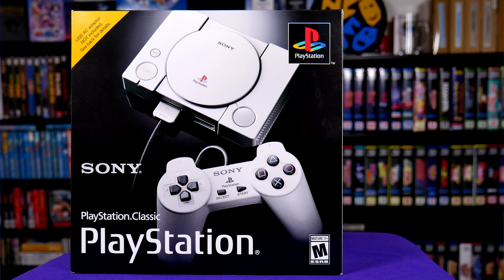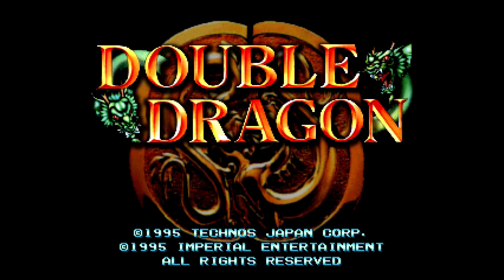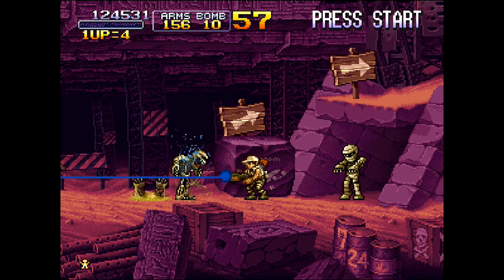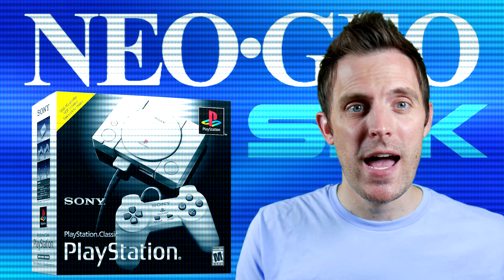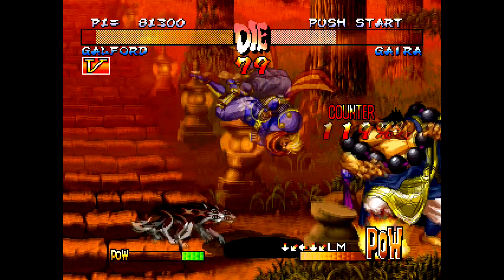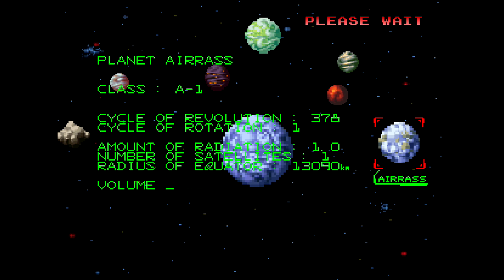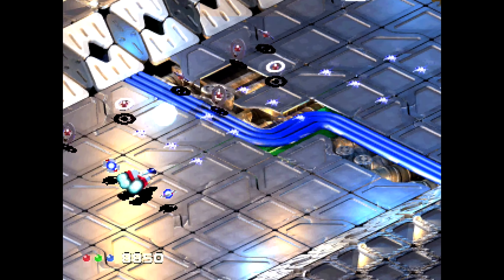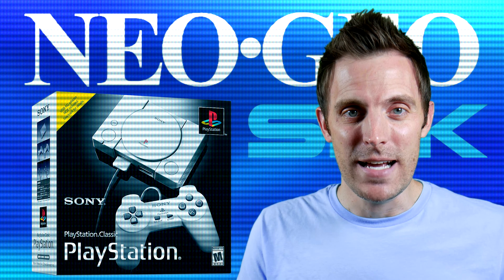SNK/Neo Geo Games on PlayStation Classic ...90s Style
Although stumbling out of the gate, the PlayStation Classic has been somewhat saved by the now popular Autobleem hack.  Today, I'll be taking a look at a few SNK and Neo Geo inspired games and ports that saw official PlayStation releases back in the 90s.  We will of course, be running these on what has unexpectedly and against all odds become my favorite "mini" system, the PlayStation Classic.